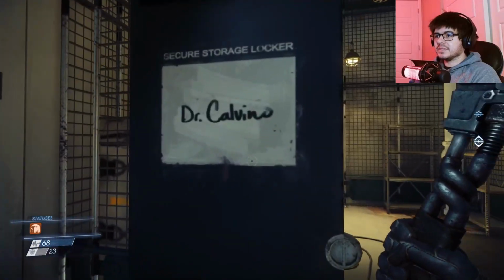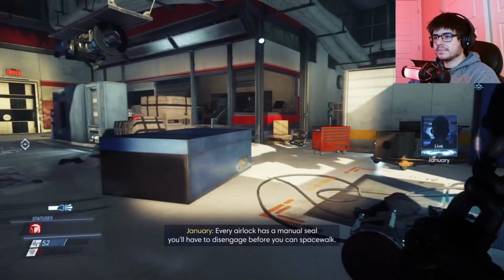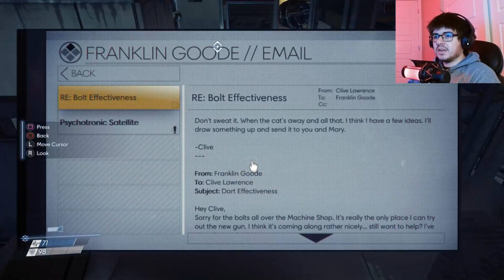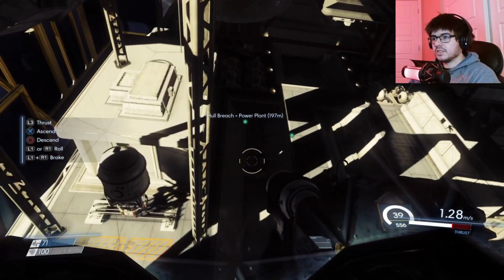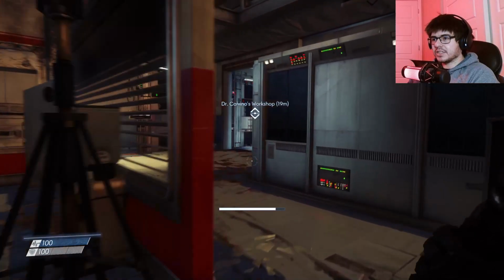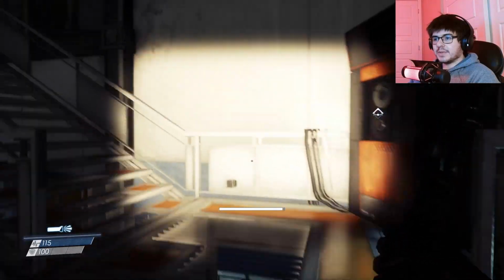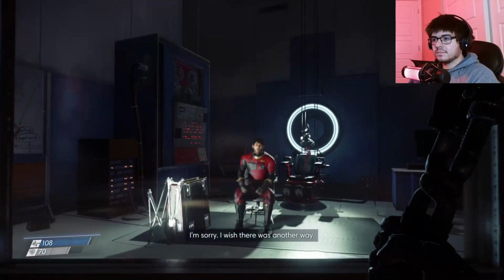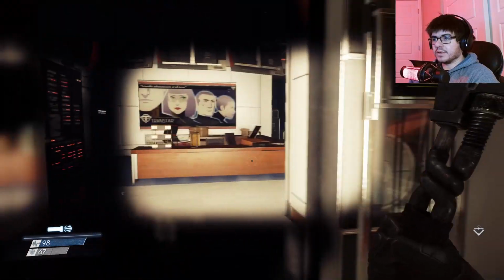New Phantoms? - Prey